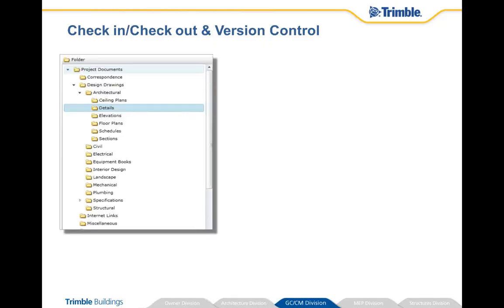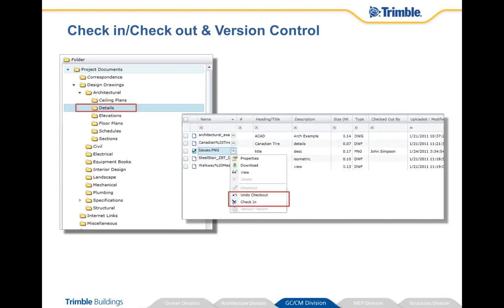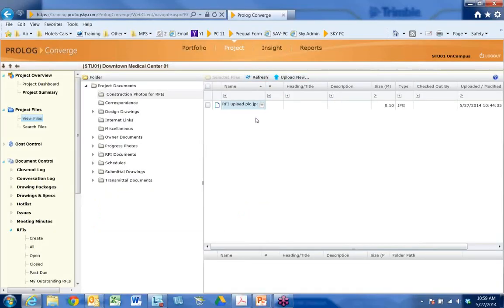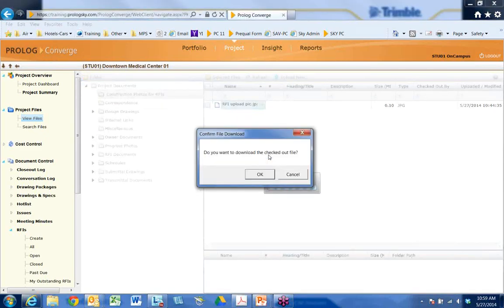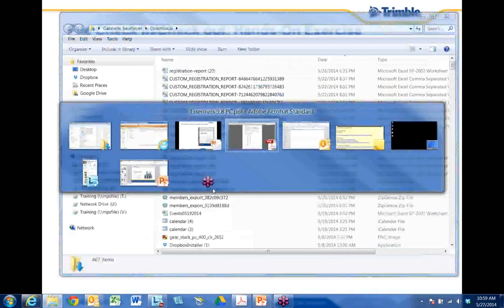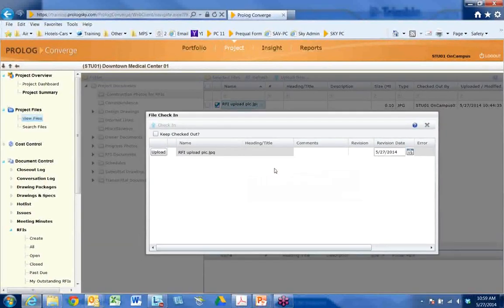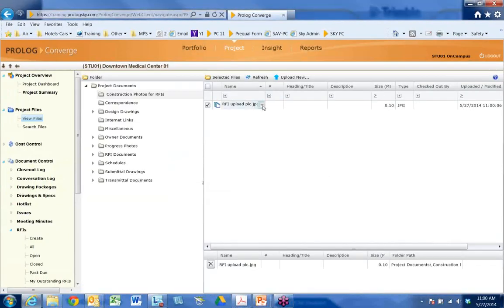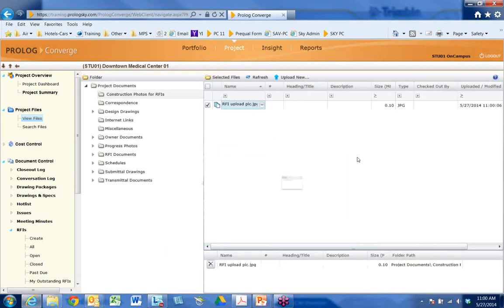Prolog File Management Check In and Check Out